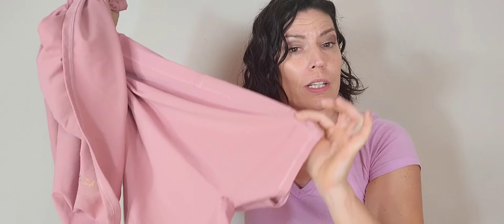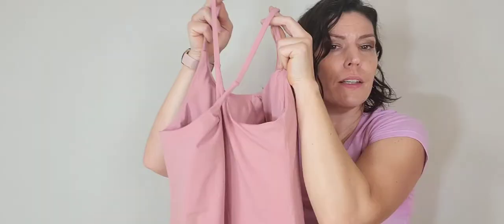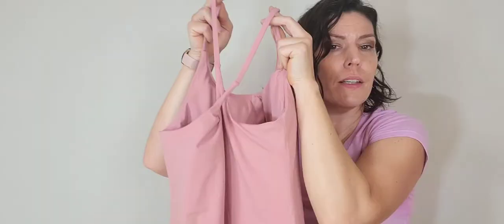Built-in Bra Tennis Dresses Unboxing - Joy2fitt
Built-in Bra Tennis Golf Athletic Dress with Pockets

Follow us for more - @Joy2fitt Yoga